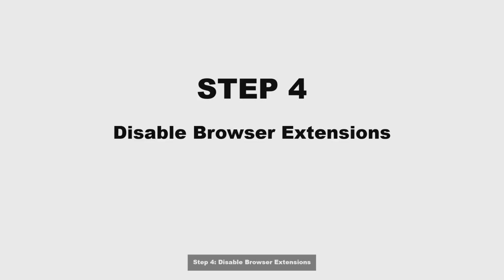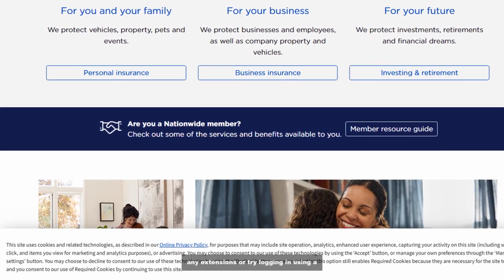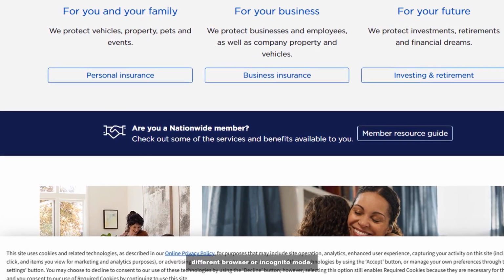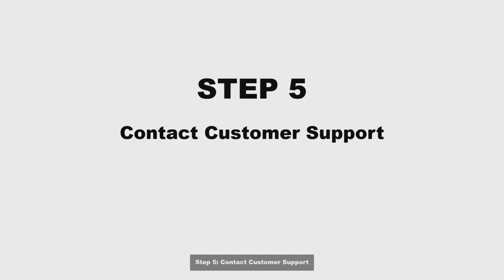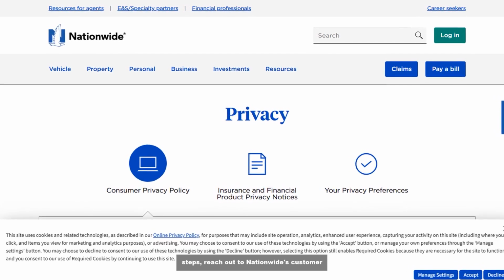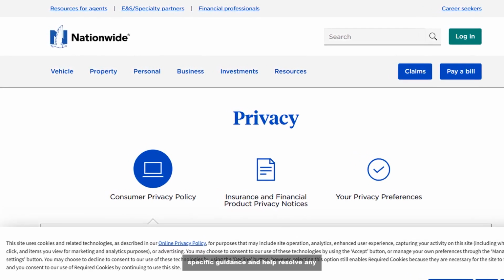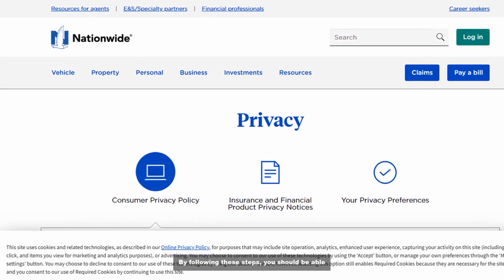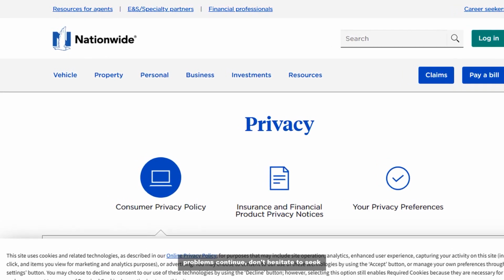How To Resolve Login Issues On Nationwide 2026 (QUICK FIX)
In this video, we will show you how to resolve login issues on Nationwide 2026 quickly and efficiently. If you're facing problems accessing your account, we cover common troubleshooting steps and solutions.